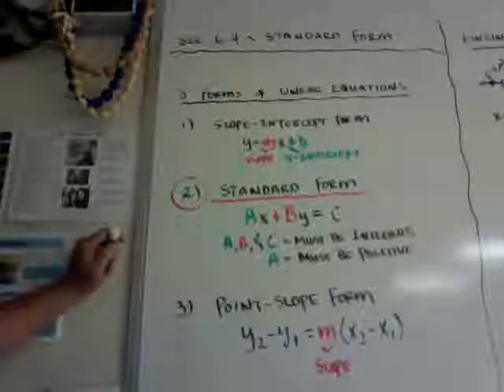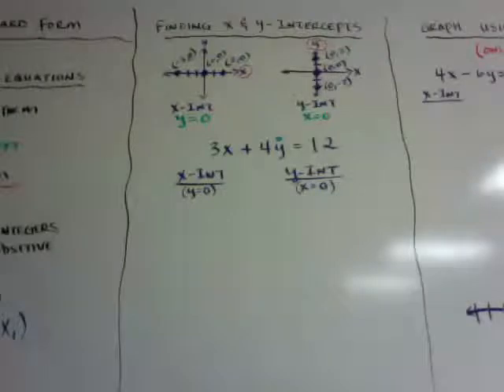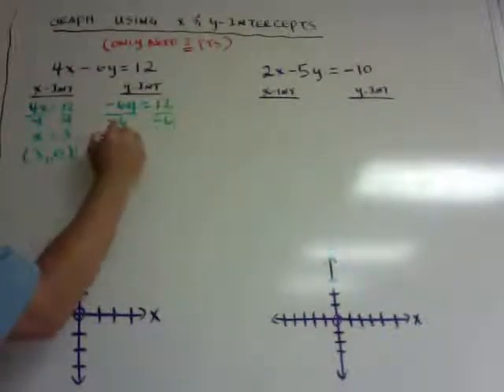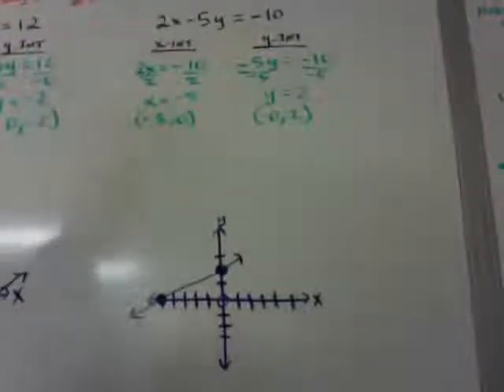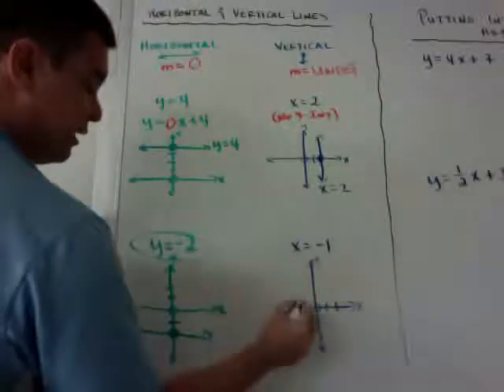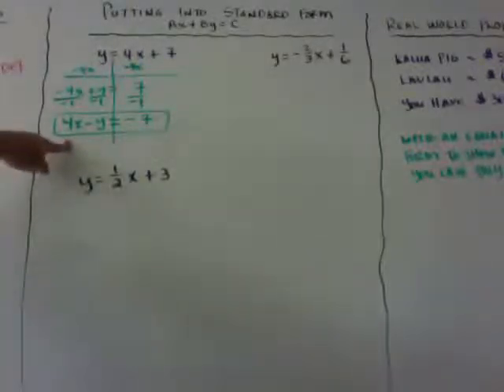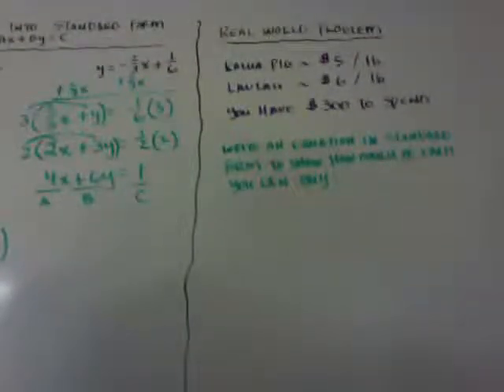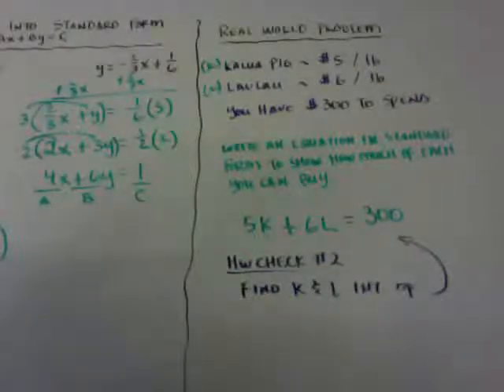Sec 6.4 - Standard Form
Algebra 1
Ax + By = C